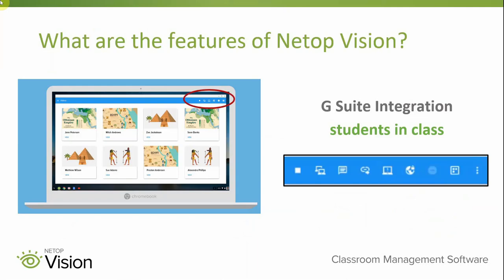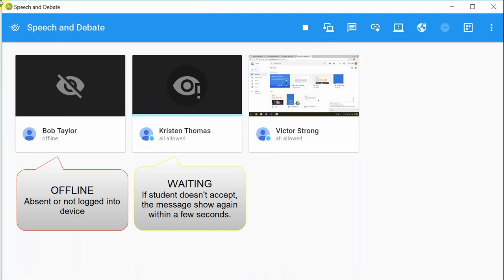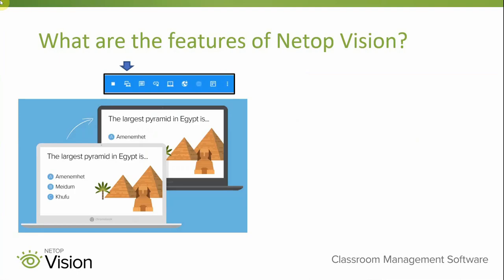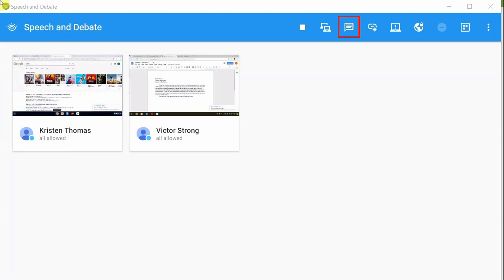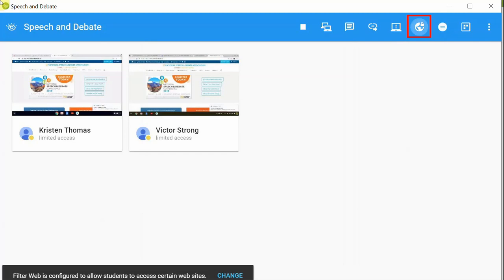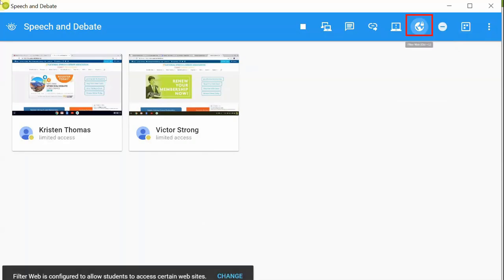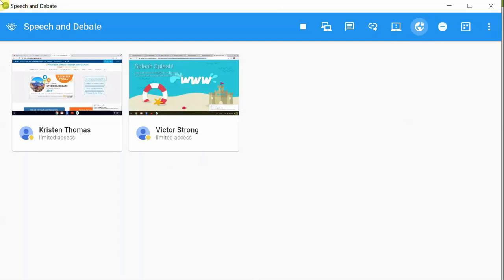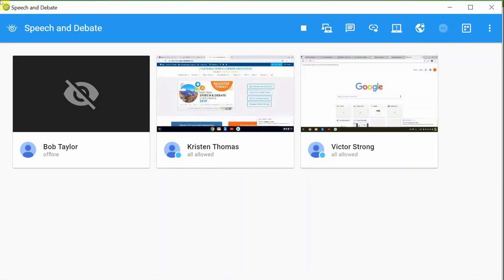Features of Vision for Chromebooks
Explore the various features that Vision for Chromebooks has to offer teachers.

Netop Vision is the #1 Choice in Classroom Management Software. With easy-to-learn functionality, teachers see all activity on student devices and modify behavior with one click.